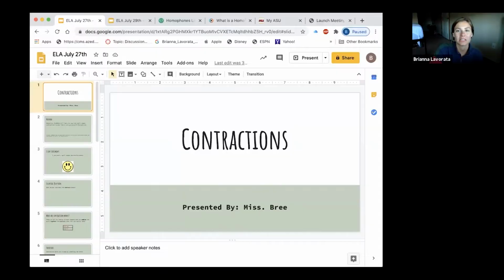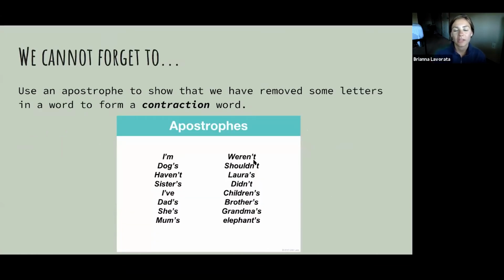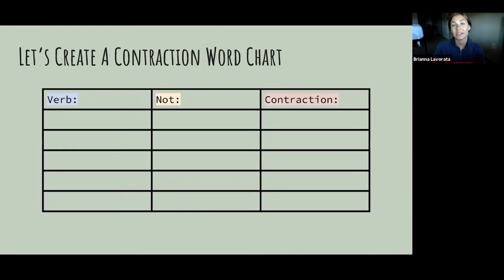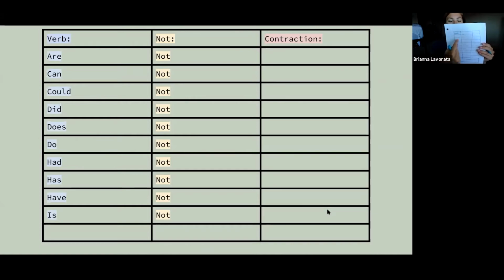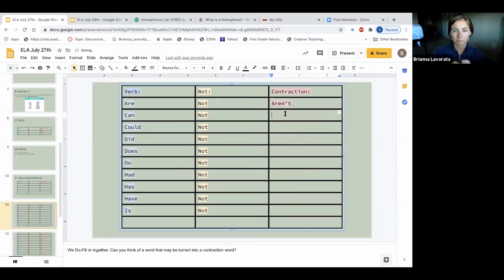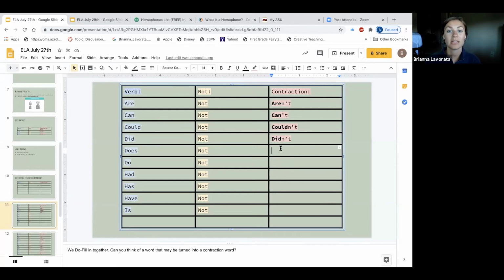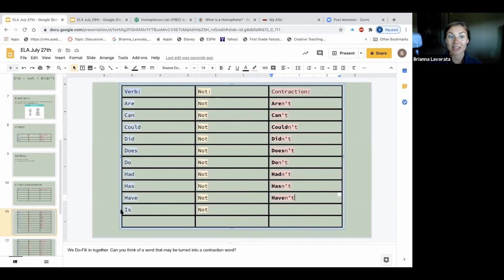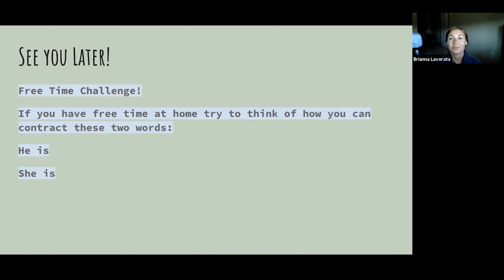Contractions | Grade 2 | Sun Devil Learning Labs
Learn Contractions with this Sun Devil Learning Labs lesson from Arizona State University’s Mary Lou Fulton Teachers College. Download our learning guide in English or Spanish for discussion questions, tips and resources related to this lesson. Descargue nuestra guía de aprendizaje en Inglés ó en Español para preguntas de diálogo, consejos y recursos relacionados con esta lección.